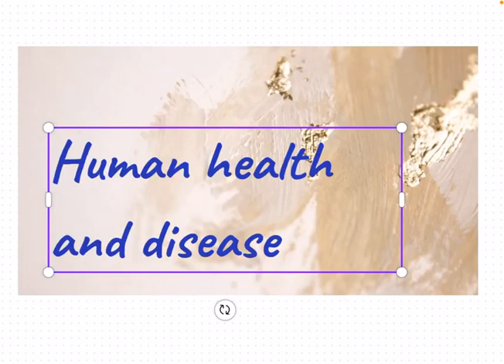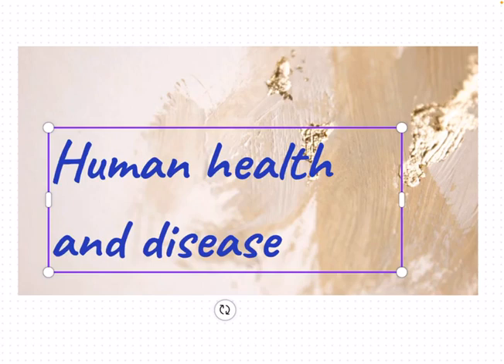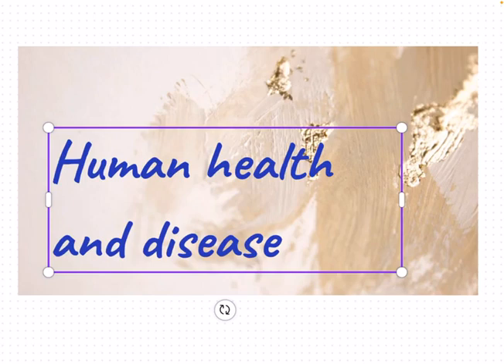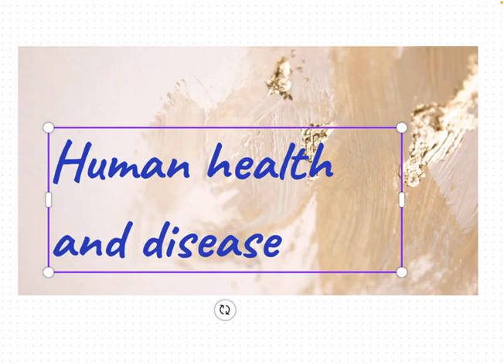Human health and disease part 2